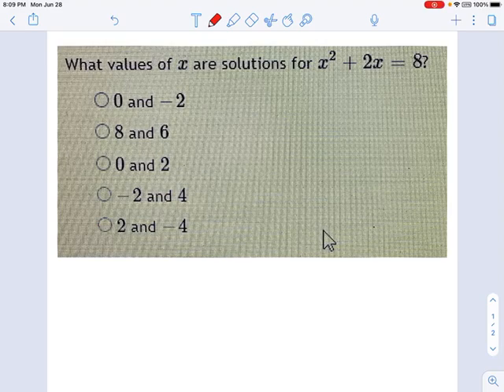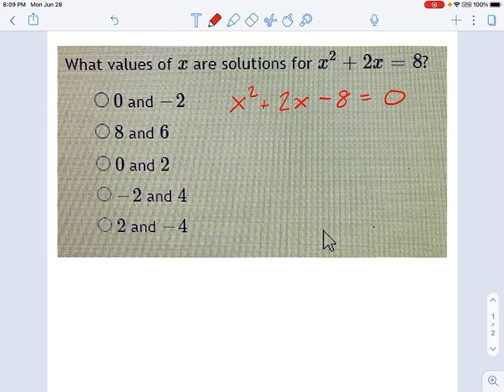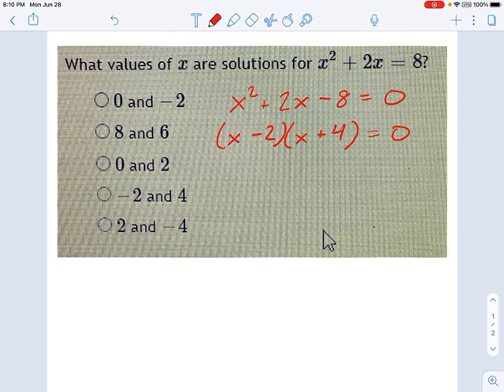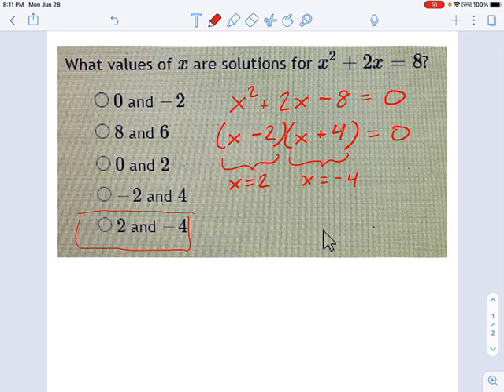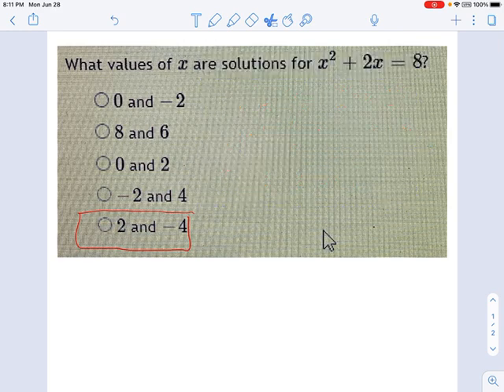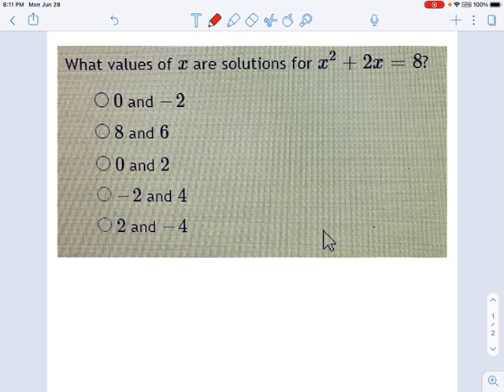Elementary Algebra: Solving Quadratics and Factoring -- 01